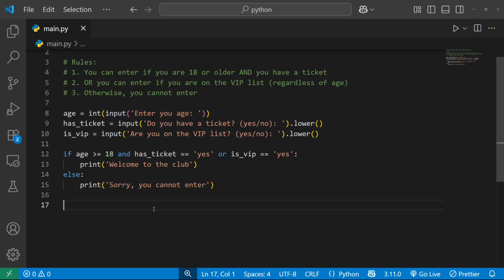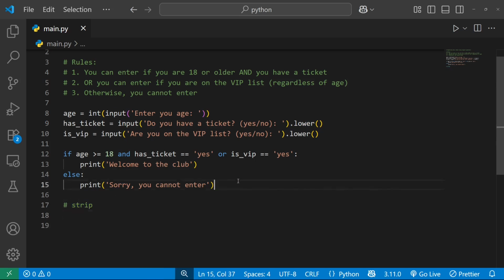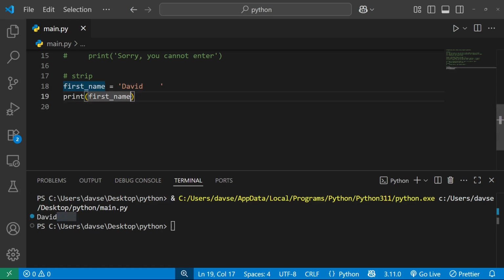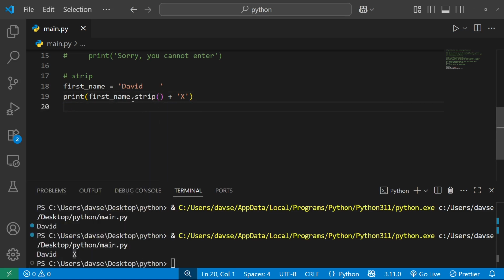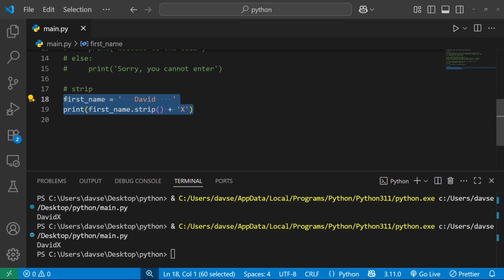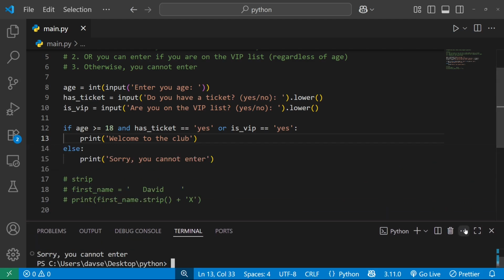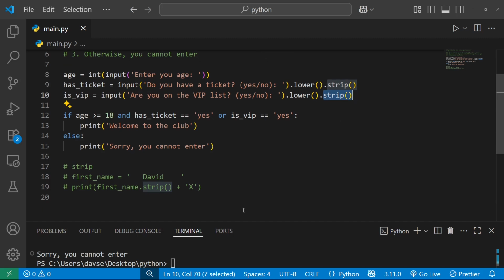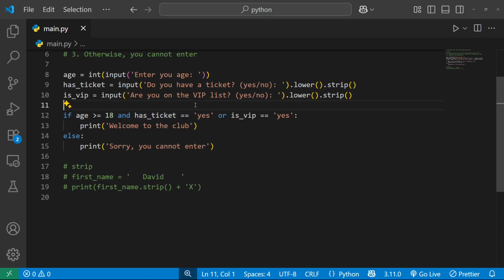66. Python for beginners - Strip function in Python